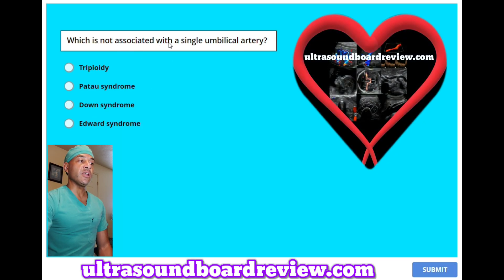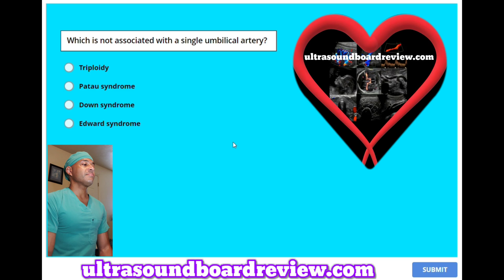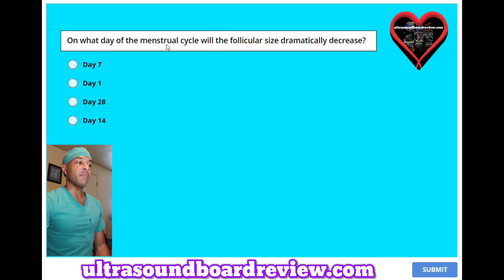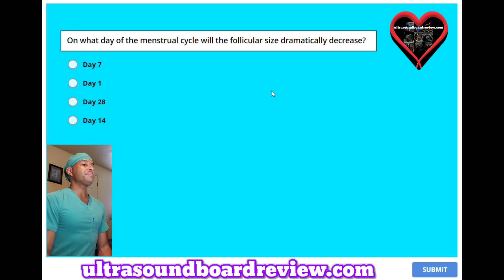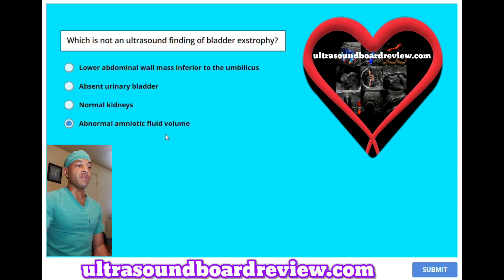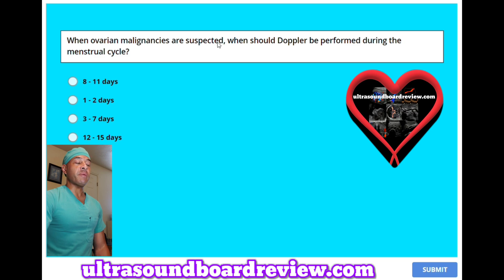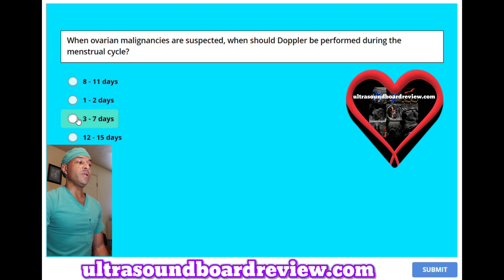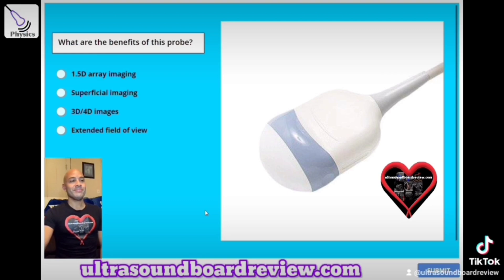Ob/Gyn Sonography Registry Review